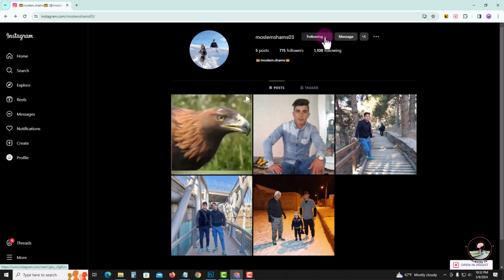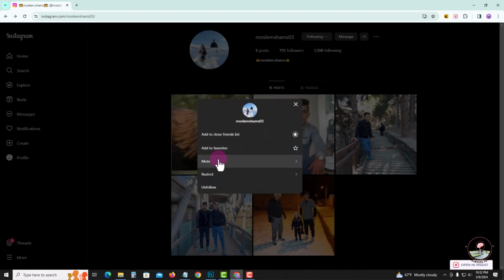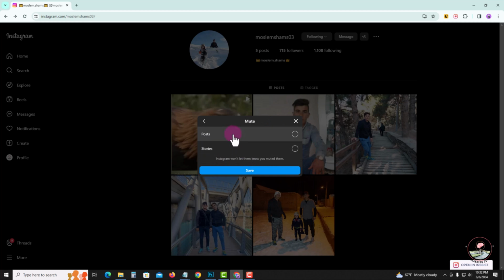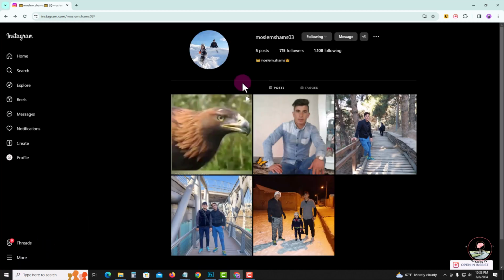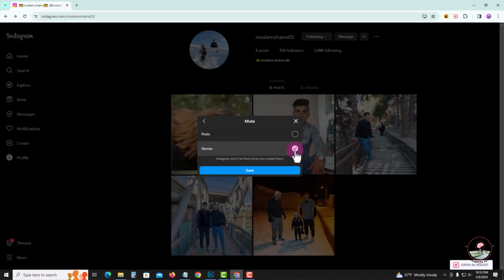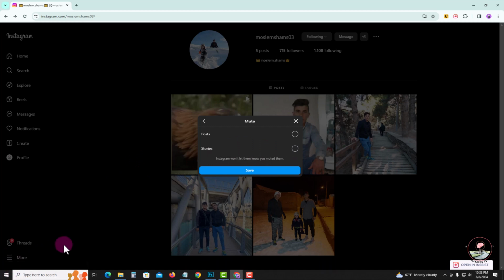How To Mute/UnMute Someone's Instagram Story in PC/Laptop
There are multiple ways to mute people on Instagram without blocking them outright. Here's how to do it.

Video Parts:
0:00 Info & Intro
0:10 Open Instagram
0:47 Go Mute Options
1:03 How to unmute
1:15 Ending & Outro